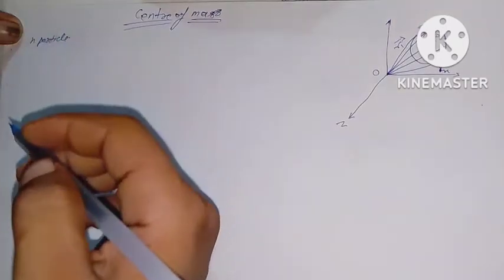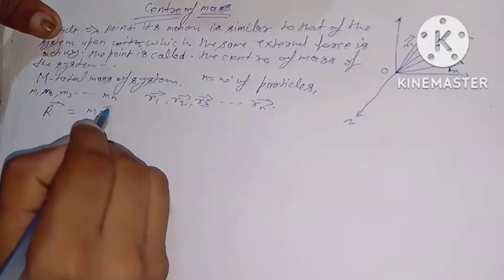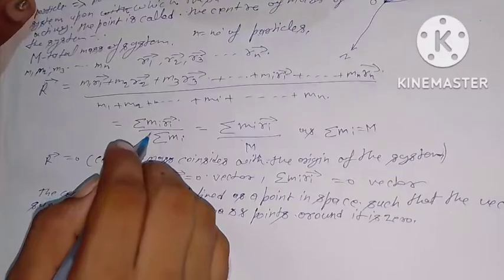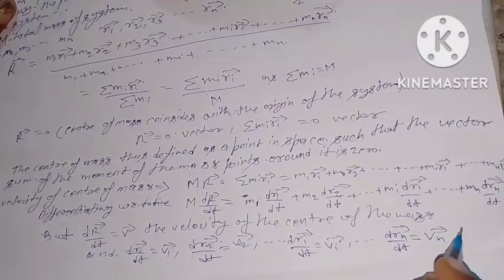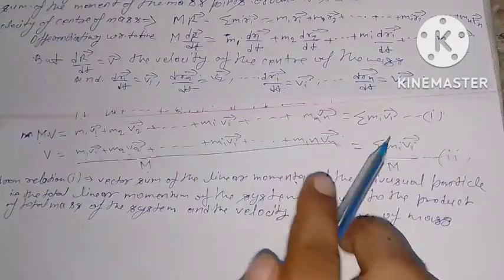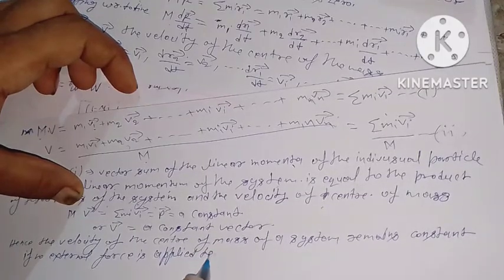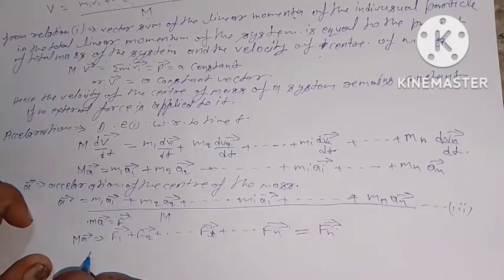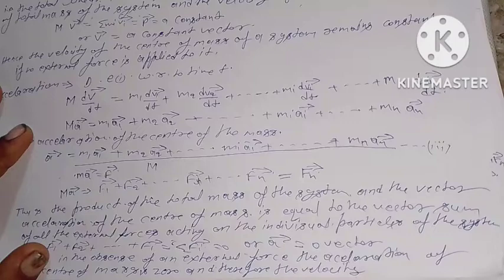centre of mass chapter 3 conservation of momenta and mechanics of centre of mass